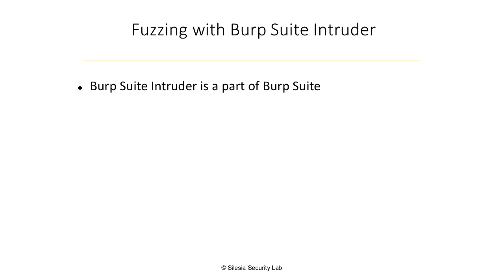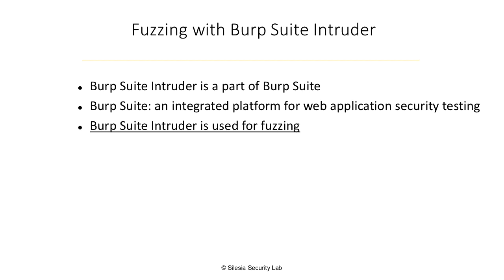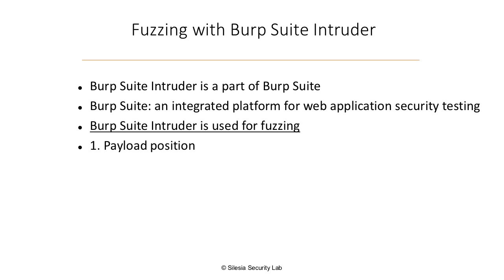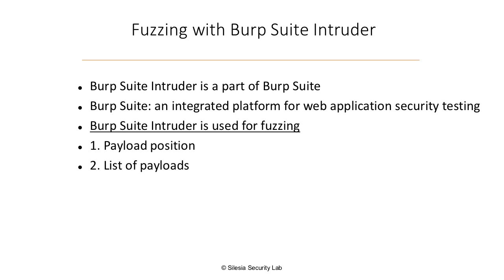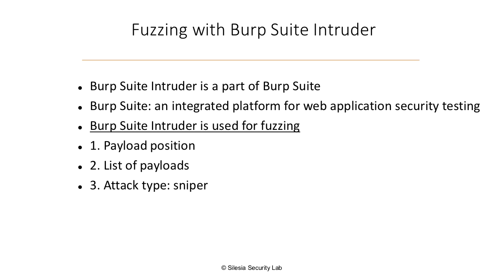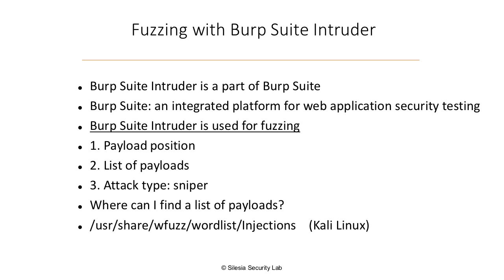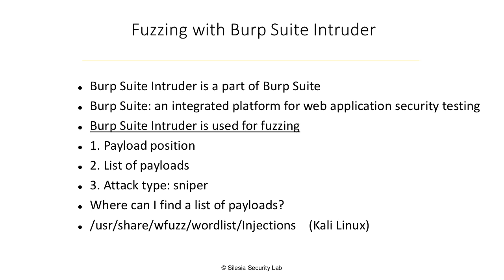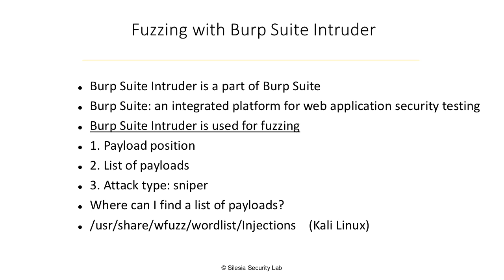03 Fuzzing with Burp Suite Intruder - Overview